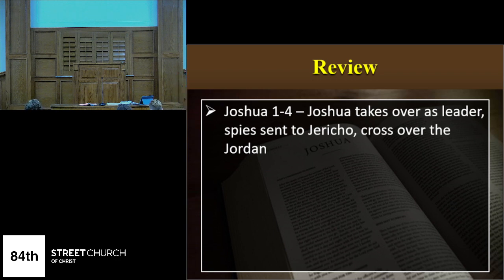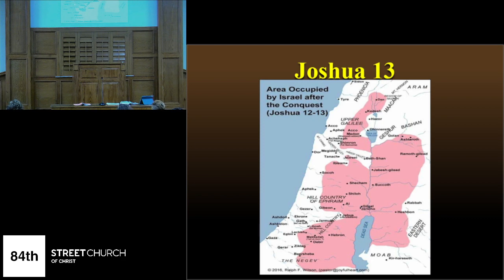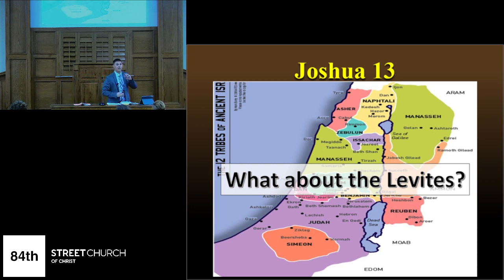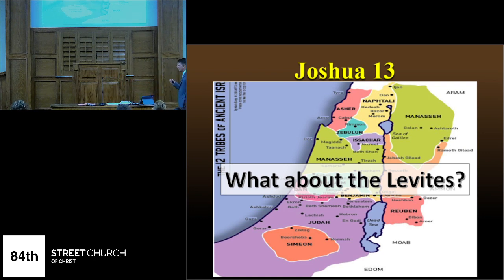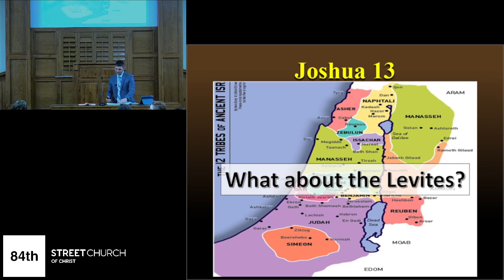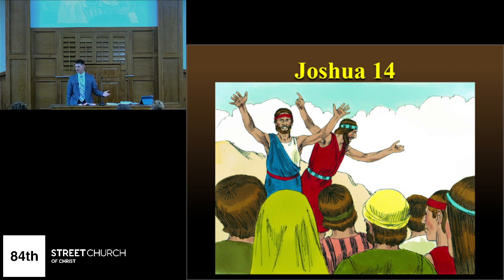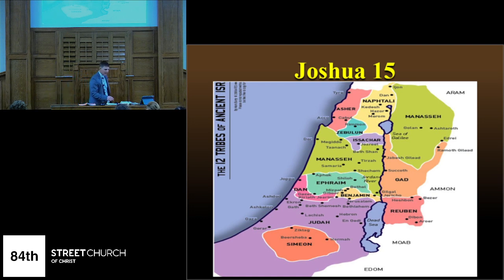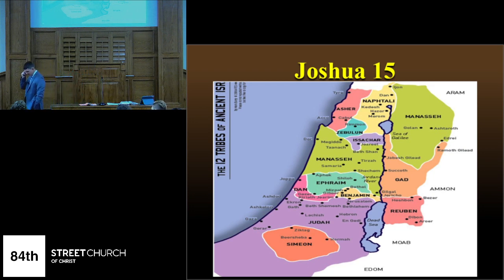OT Lessons II - 4 - JT Carlson - December 12, 2021